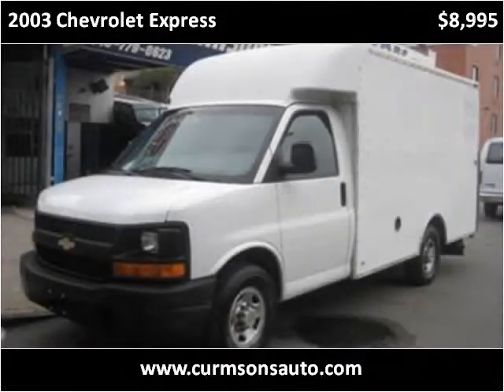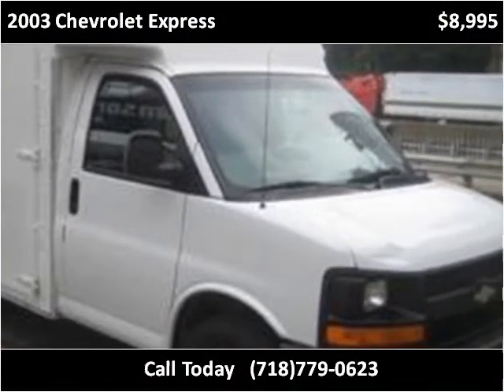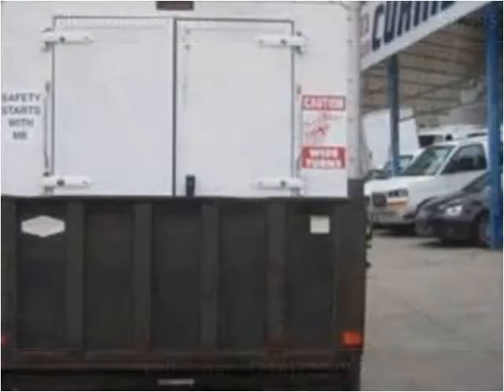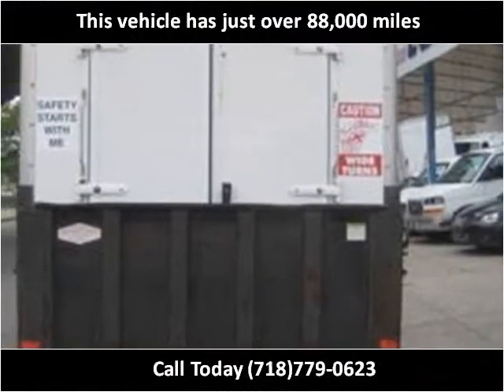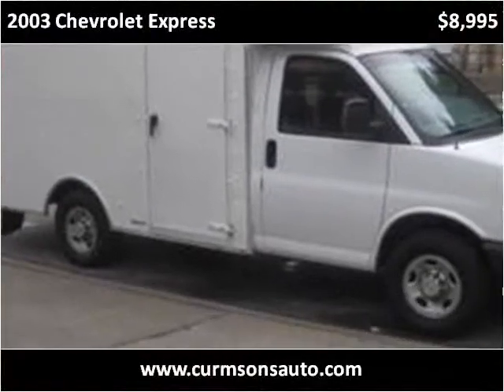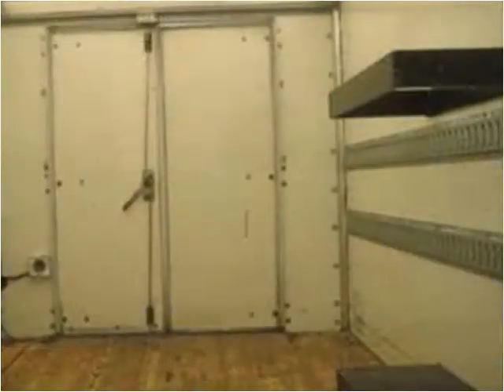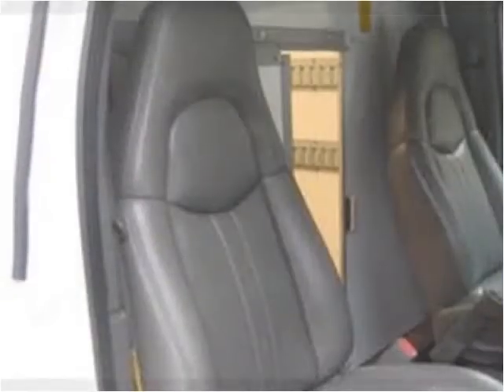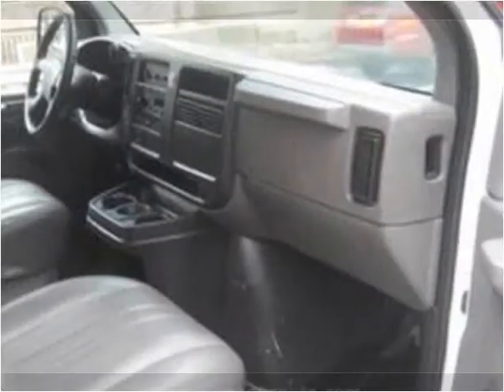2003 Chevrolet Express Used Cars Woodside NY